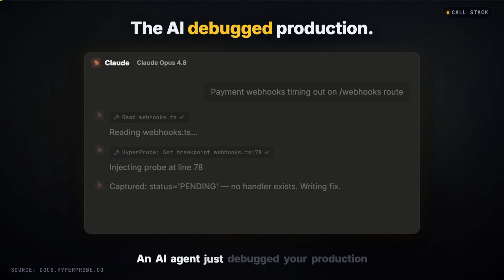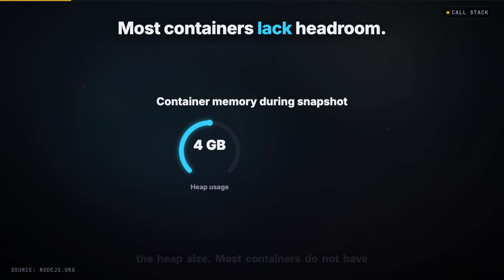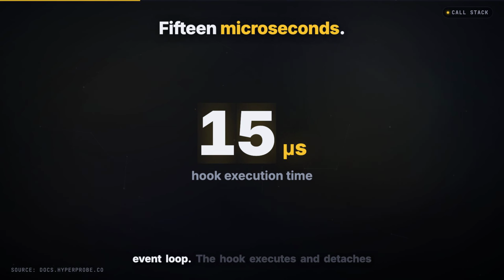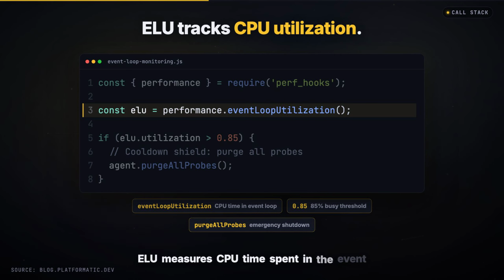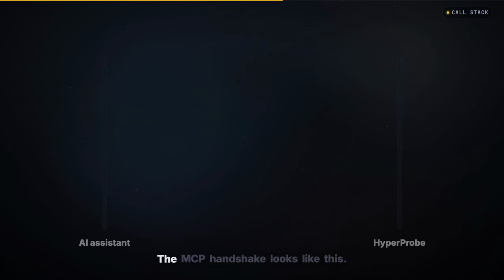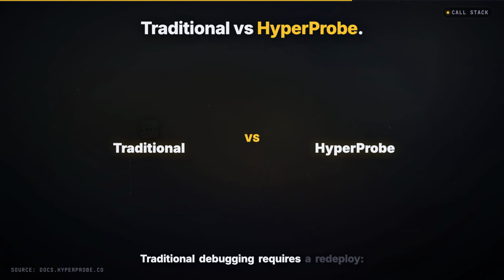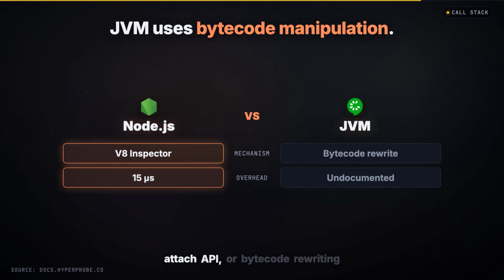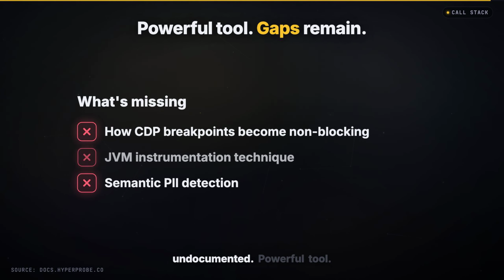HyperProbe: Debug Production Code Without Redeploys or Restarts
An AI agent just debugged production code without a redeploy. HyperProbe binds to the V8 Inspector API, places breakpoints inside running containers, and captures variable snapshots in 15 microseconds—without blocking the event loop. The probes auto-expire after one hit, redact PII in-process, and expose the entire workflow to Claude and Cursor via MCP.

This video shows the Chrome DevTools Protocol mechanism underneath, how HyperProbe turns blocking CDP breakpoints into non-blocking hooks, the cooldown shield that purges probes when event loop lag spikes, and the trust boundary problem with string-filter PII redaction. It also covers the JVM bytecode story and the gaps in the public docs.

Links: HyperProbe homepage, MCP spec, V8 Inspector API reference.

Chapters:
0:00 Hook
0:24 Problem
1:07 Mechanism
1:43 Problem
1:56 Solution
2:22 Lifecycle
2:33 Safety
3:33 MCP
4:57 Comparison
5:25 Performance
5:49 JVM
6:24 Recap
6:39 Payoff